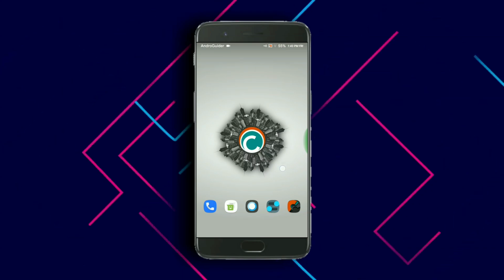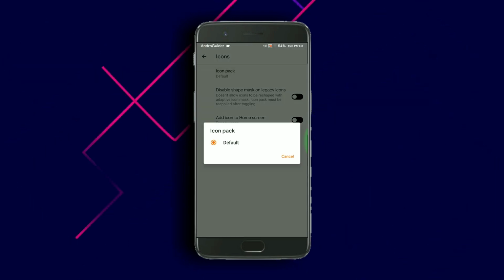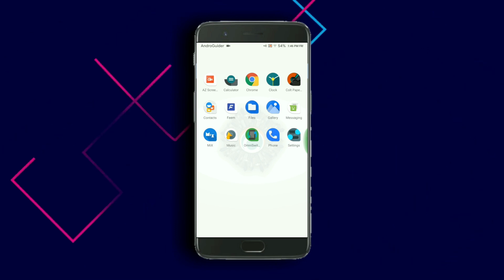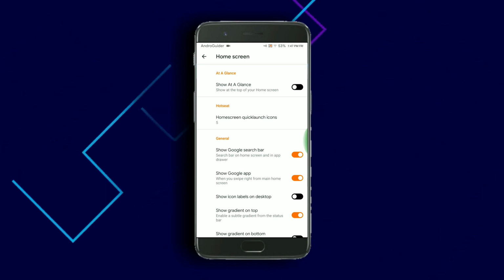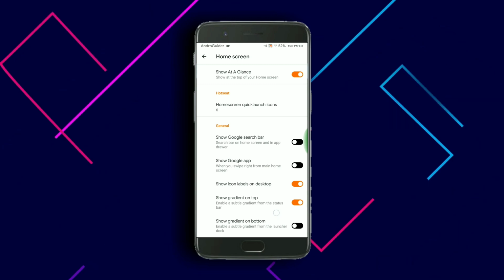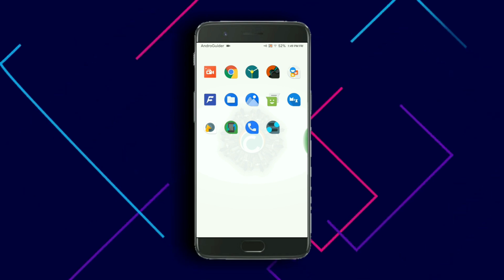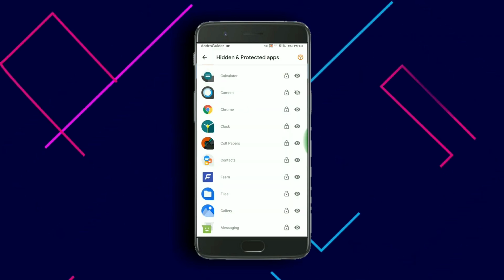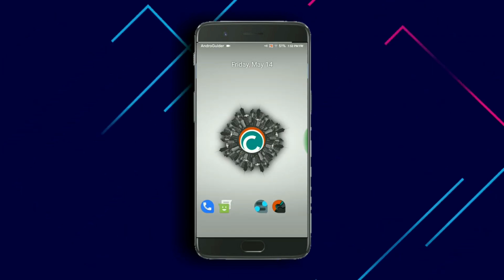Enigma Launcher FULL Review: Gestures, Features, Animations!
Enigma Launcher is the default launcher in ColtOS. In this video, we take a look at the different features the launcher has to offer.

Enigma Launcher is open source.

Have any queries? Drop a comment and we will help!

MUSIC
Outro: La Fuente - Deep Down Inside